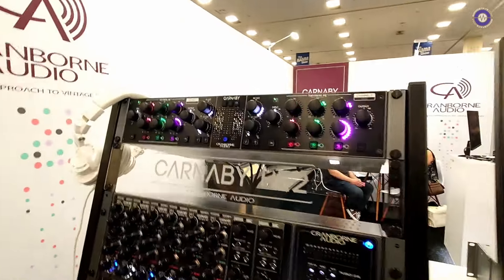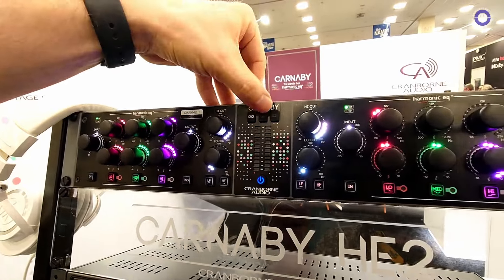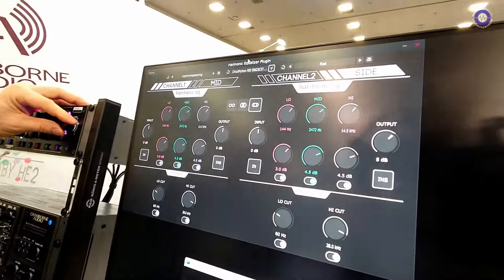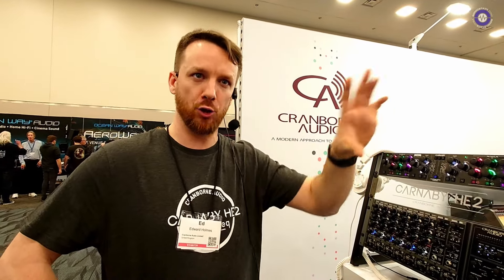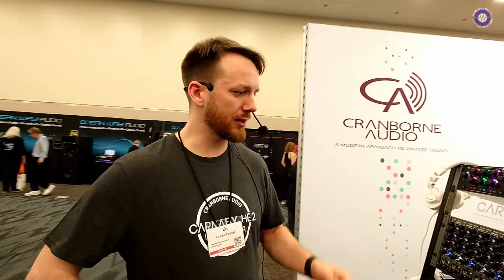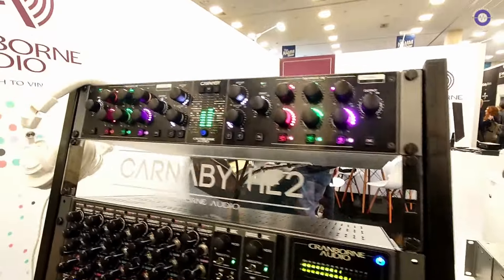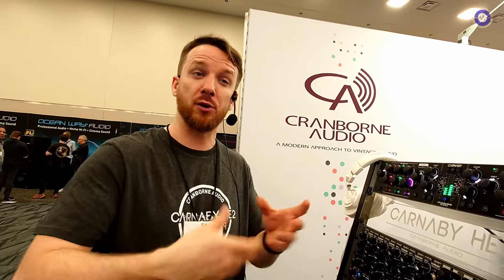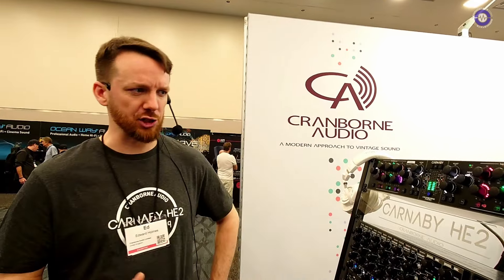NAMM 2024 - Cranborne Audio - Carnaby HE2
At NAMM 2024, we met Edward Holmes to find out about Cranborne Audio's groundbreaking Harmonic EQ in its new full 19-inch rack version, the Carnaby HE2. The Edward tells us the unit incorporates of the acclaimed Harmonic EQ Carnaby 500 circuit, offering dual mono, stereo, or mid-side modes with built-in encoding. The HE2 boasts bypassable inserts, additional filters, and integrates seamlessly with USB and network project control, providing real-time adjustments through the dedicated plugin and software. We liked the HE2's rotary encoders with LED rings for intuitive control, allowing users to effortlessly navigate through modes and settings. Carnaby HE2 is set to ship in early Q2.

Carnaby HE2 Price: 1,799 USD